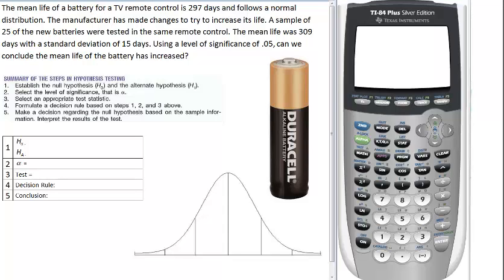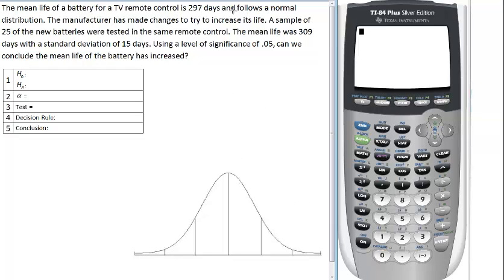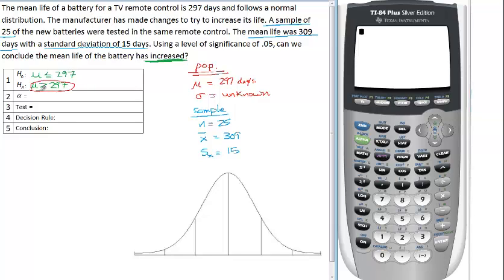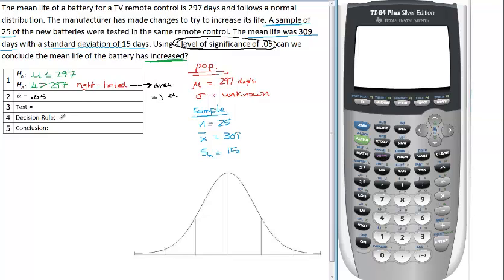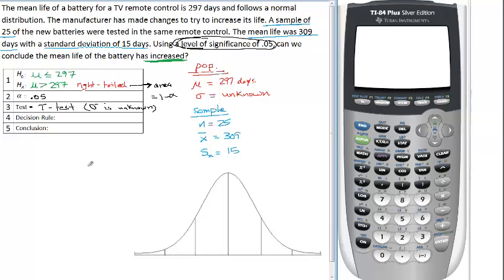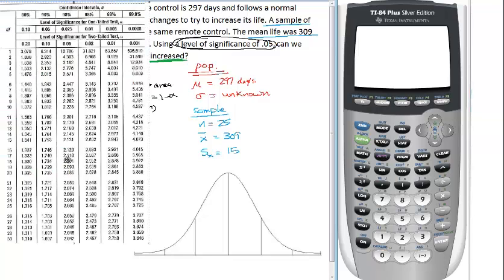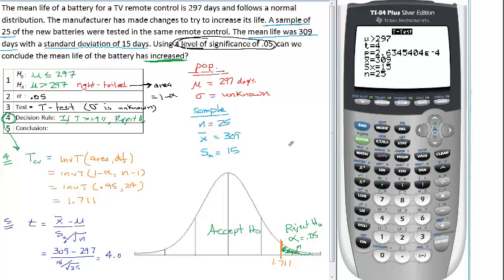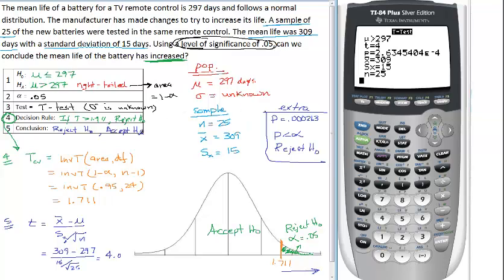Hypothesis Testing 1 sample t test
Solving a 1 sample t test problem including procedure using graphing calculator